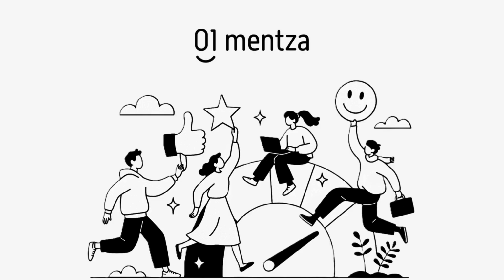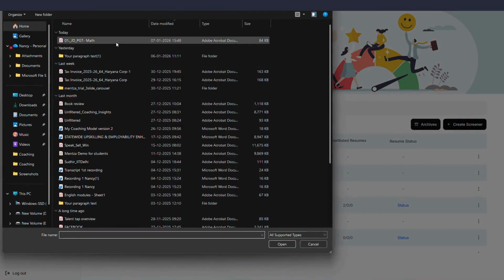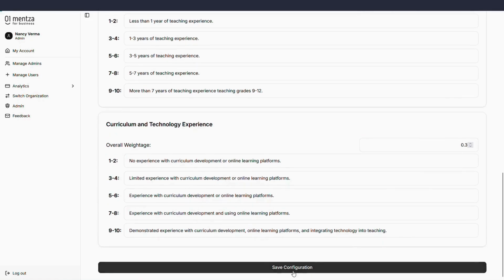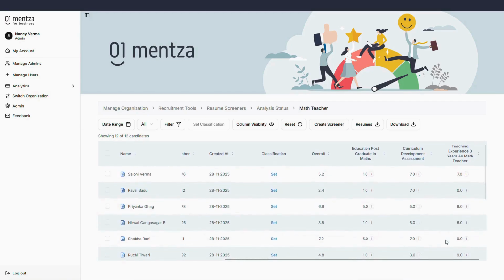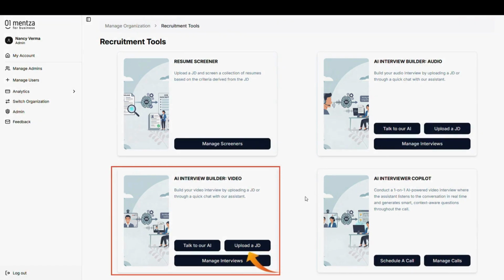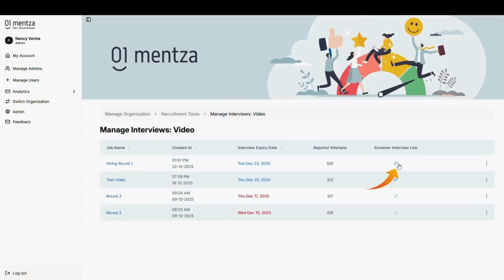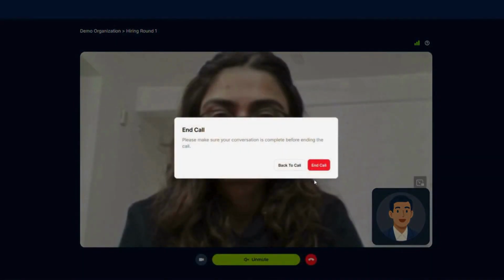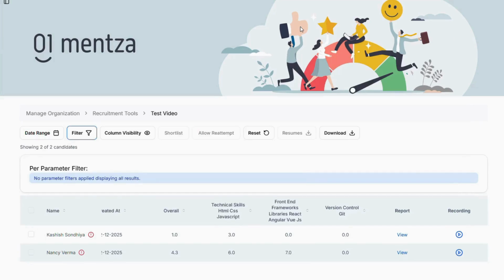Mentza Business: Recruitment Tools